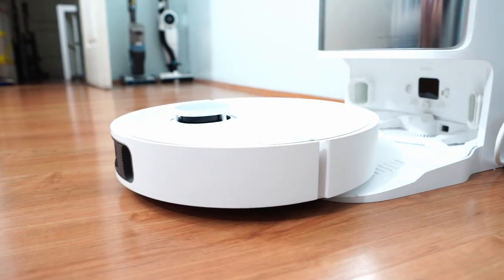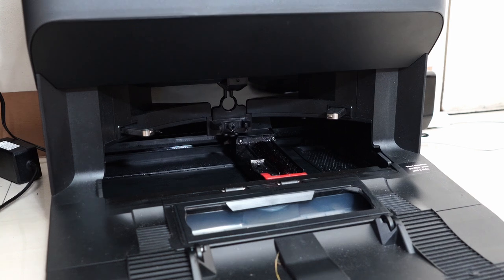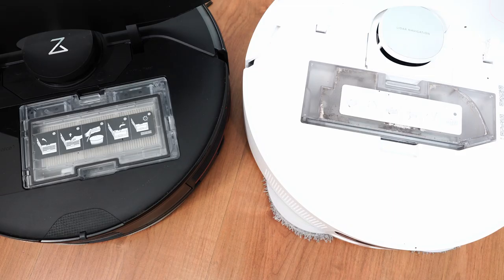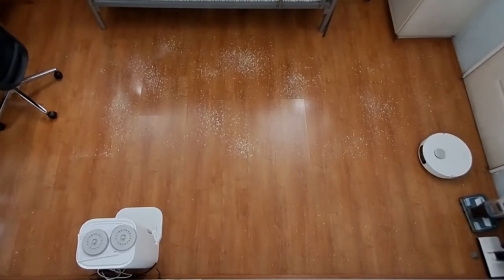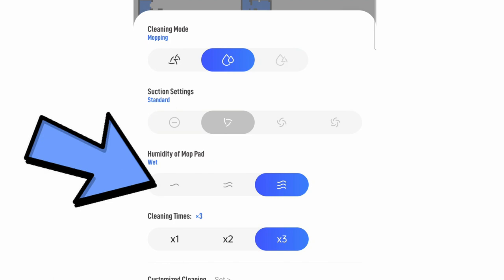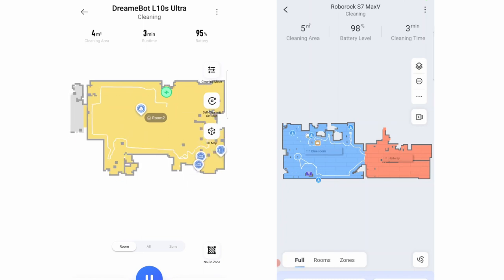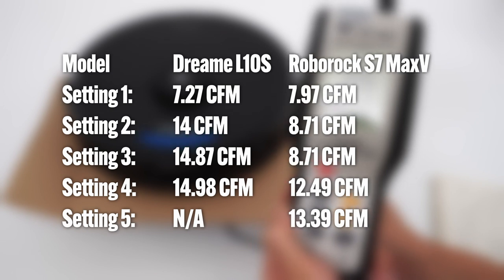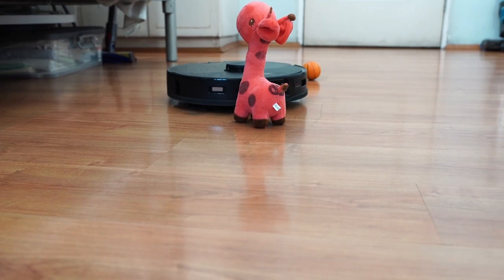Ultimate Cleaning Showdown: Dreame L10S vs. Roborock S7 MaxV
A detailed comparison between the Dreame L10S Ultra and Roborock S7 MaxV Ultra. Which do-it-all robot vacuum/mop hybrid is better? Find out in this video.

👉 Dreame L10S Ultra on Amazon
👉 Roborock S7 MaxV Ultra on Amazon

00:00 Introduction
01:03 Do-It-All Base Station
02:37 Bag Capacity
03:02 Water Tank
03:55 Robot Dustbin
04:13 Brush Roll
05:23 Navigation
06:17 Obstacle Avoidance
07:14 Mopping & Pad Washing
09:02 App Comparison
11:48 Other Aspects to Consider